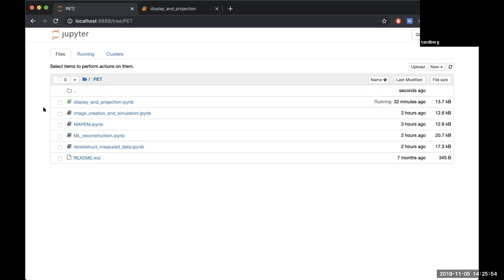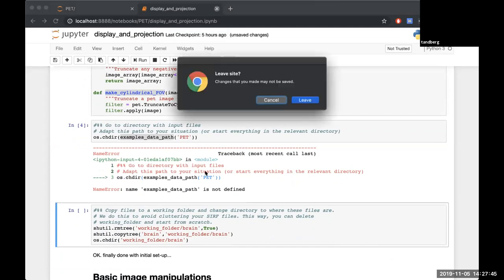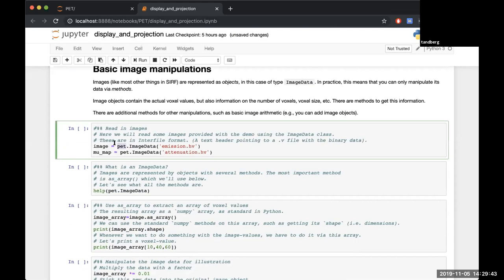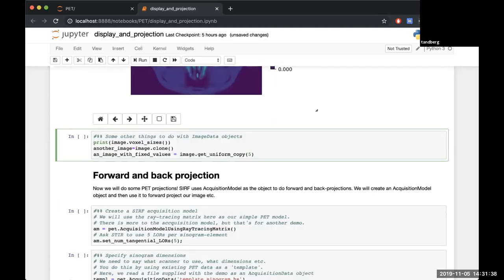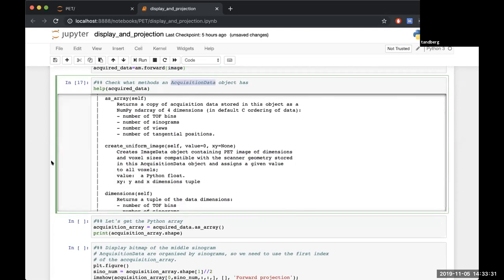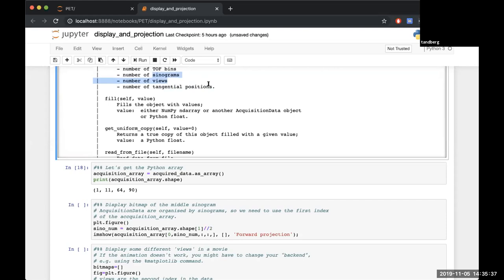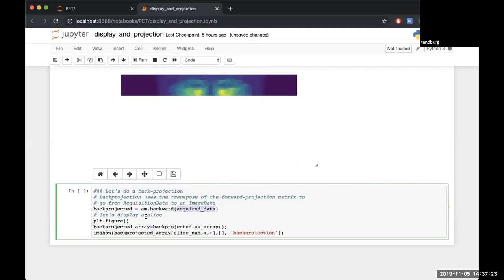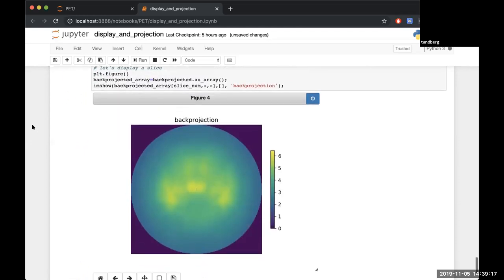SIRF Training PET display and project Notebook